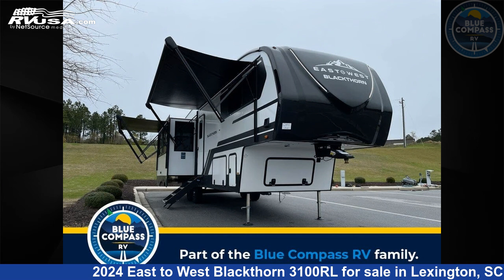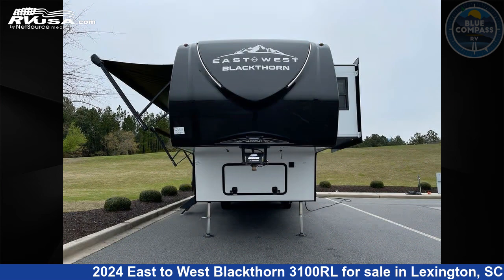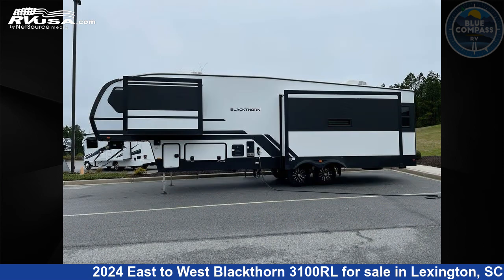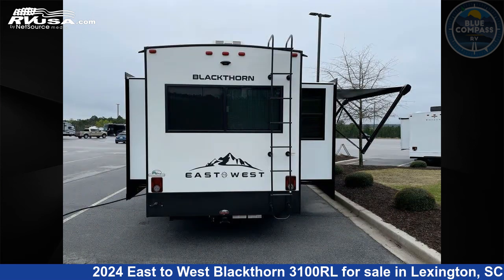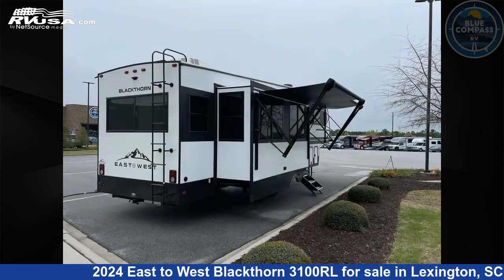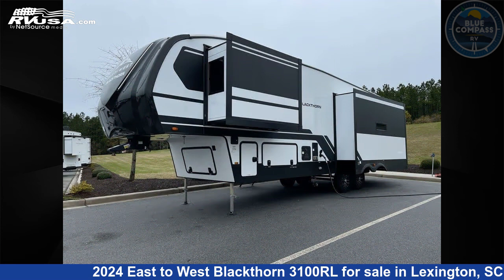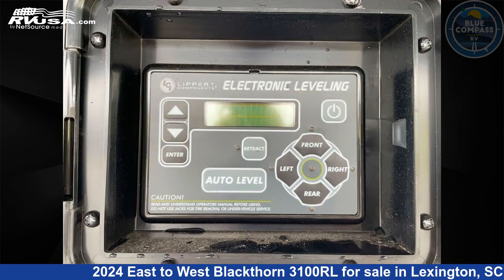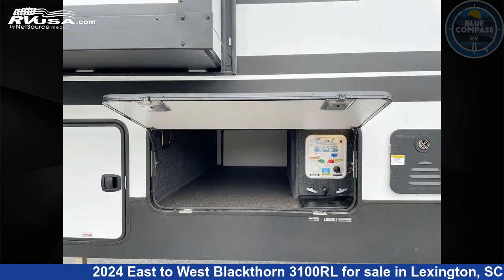Phenomenal 2024 East to West Blackthorn Fifth Wheel RV For Sale in Lexington, SC | RVUSA.com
This 2024 East to West Blackthorn 3100RL is a Fifth Wheel RV. It is located in Lexington, SC 29072 and is offered for sale by Blue Compass RV Columbia. This New East to West Is 35' 4" in length . The floorplan layout of this Fifth Wheel features Rear Living Area.